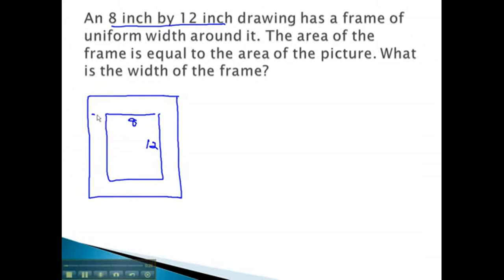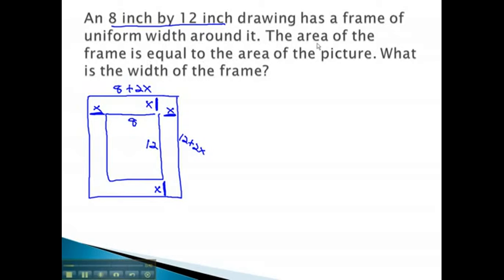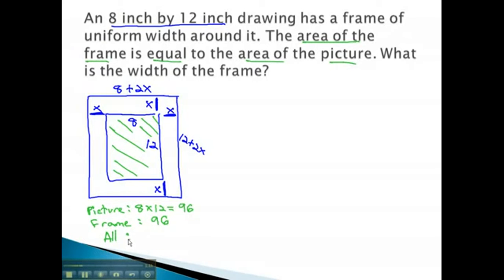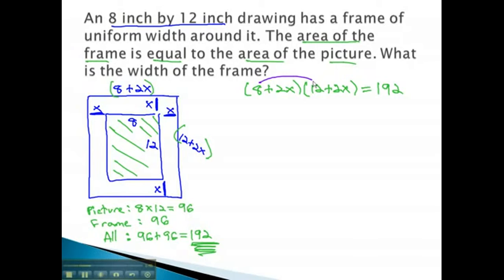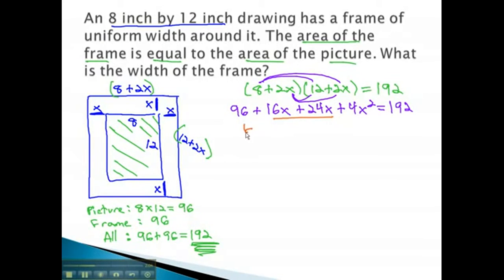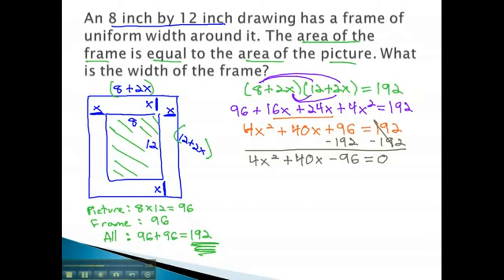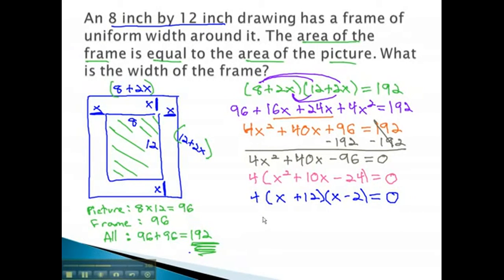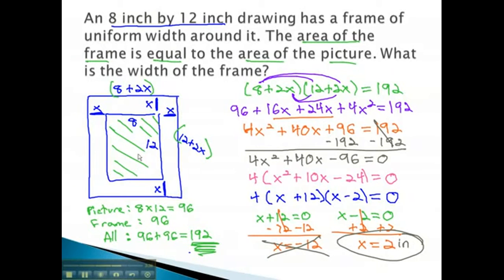CUSTOM PICTURE FRAMES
Custom picture frames are generally square or rectangular, though circular and oval frames are not uncommon. Frames in more unusual shapes (often appropriately coloured) are usually frames intended for photographs, such as heart-shaped frames to go around wedding pictures and the like, and there have been shaped shadowboxes made, though these have generally been used to roughly follow the outlines of sports jerseys and other memorabilia rather than pictures. There are also custom picture frames designed to go around corners. A popular design is the scoop, an indent in the frame adding depth...

History of custom picture frames...

Italian Renaissance frame, The Annunciation Lucca c1500
One of the earliest frame was a discovery made in an Egyptian tomb dating back to 2nd century A.D. in which a fayum mummy portrait was discovered at Hawara still within its wooden frame. This finding suggests the mummy portraits may have been hung in the owners' homes prior to inclusion within the funerary equipment.The portrait and its frame were most likely preserved by the desert climate, according to frame historian and installation expert Marilyn Murdoch explained in a historical talk to museum docents.

Although framing borders in ancient art were used to divide scenes and ornamentation by ancient Egyptian and Greek artists in pottery and wallpaintings, the first carved wooden frames as we know them today appeared on small panel paintings in twelfth and thirteenth century Europe. According to a historical series published in  custom picture frames Magazine, these early framed panel paintings were made from one piece. The area to be painted was carved out, leaving a raised framing border around the outside edge, like a tray. The whole piece was then gessoed and gilded. Painting the image on the flat panel was the last thing to be done.

Large French frames in the Louvre, Paris, France, c 17th century
When it was realized this method of producing a frame and the image within in one slab of wood was too costly, a more efficient method was eventually developed which used mitred moulding strips. These strips were attached to a flat wooden panel which produced a similar result to the carved panel, but were more cost effective. This type of custom picture frames is known as an engaged frame. The early ones were made of simple wooden moulding strips attached to the outside edge of a wooden panel.

Throughout the 14th and 15th centuries, most European frames were church-commissioned and largely unmovable as they were altarpieces and a large part of the church's architecture. The custom picture frames were ornamented with architectural elements mimicking the exteriors of the great cathedrals. However, the Renaissance of 14th and 15th century Italy saw the rise of arts patrons extending beyond the church. Wealthy nobles such as the Medici family could now bring art and custom picture frames into their estate by commissioning allegorical, devotional and portrait paintings.This was the advent of the portable or moveable frame.